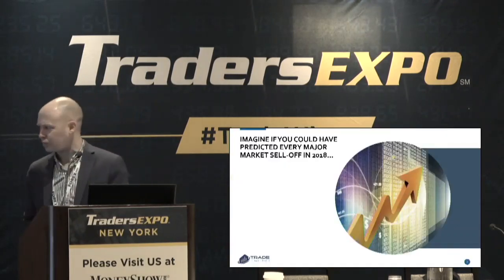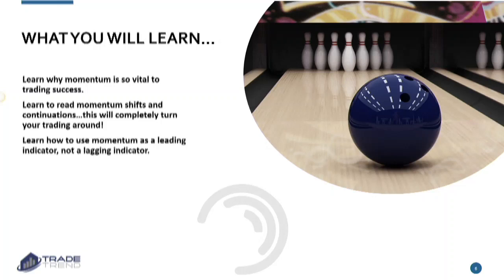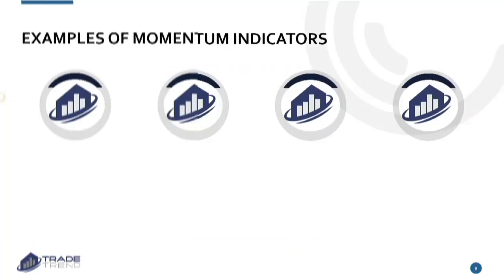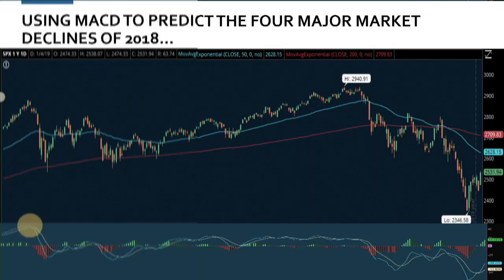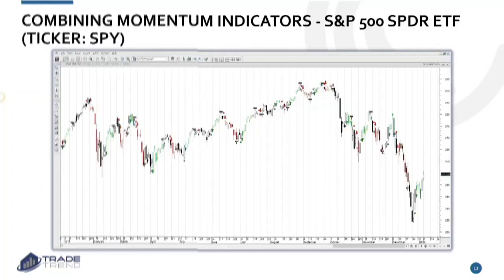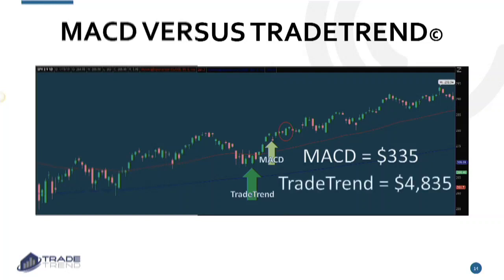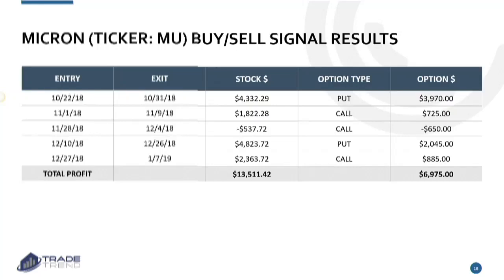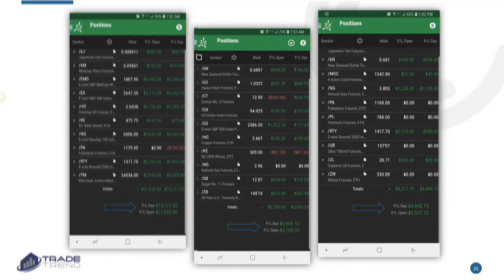How to Use One Indicator to Predict the Markets | Jeff Tompkins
Discover how you can use one special indicator that is available for free in any trading platform to predict market moves. This works for stocks, options, futures and forex! Once you learn the correct way to use this indicator, you will never look at the markets or trading the same way again.